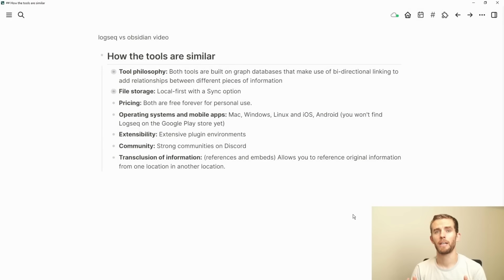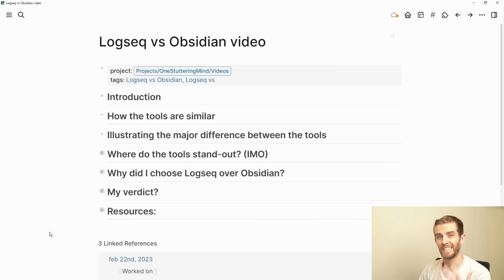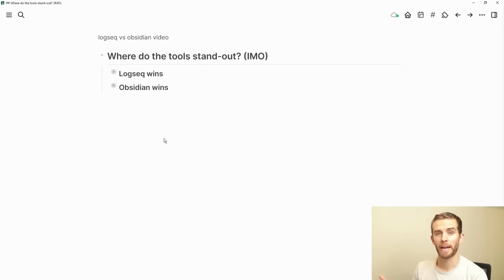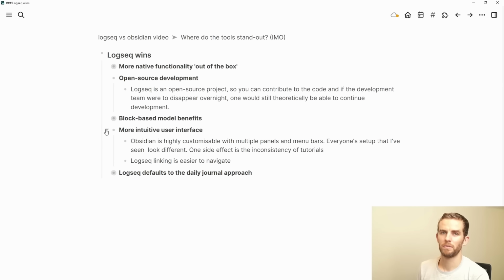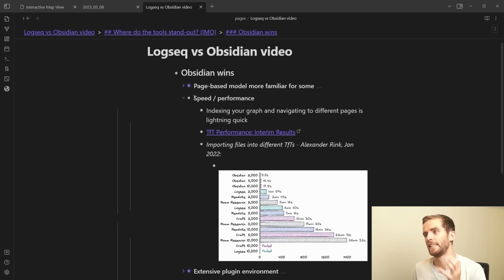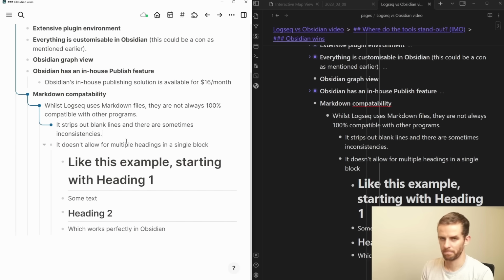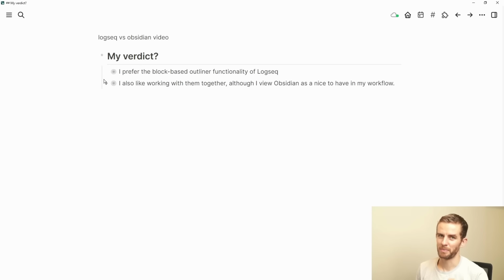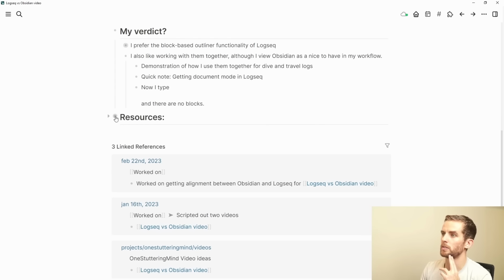Logseq vs Obisidian | Which personal knowledge management app should I choose?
Logseq and Obsidian are two heavyweights in the PKM / note-taking space.

To save you the time of watching this video if you're trying to figure out which one is for you, I don't have a definitive answer. Logseq remains my preference, but both applications are fantastic, and they can complement each other in various workflows.

📚 LOGSEQ MASTERY COURSE
Master note-taking in Logseq to finally get value from your notes 👉🏼

Use your time and knowledge productively and become a Logseq superuser in hours, not months. I've built out a structured approach to learning and mastering Logseq from the bottom-up, so that you don't need to navigate through a bunch of different YouTube tutorials.  There's a wealth of resources, videos, and diagrams to smooth your transition and quickly master Logseq's block-based outliner approach.

⏲TIMESTAMPS
00:00 - Introduction
01:37 - How Logseq and Obsidian are similar
04:28 - The major difference between Logseq and Obsidian
07:42 - Where Logseq wins
13:02 - Where Obsidian wins
17:44 - Why I chose Logseq over Obsidian
19:39 - Conclusion

📚 If you're looking for great book summaries, look no further than Shortform.

Battle Royale: Obsidian vs Logseq - Which is Better?